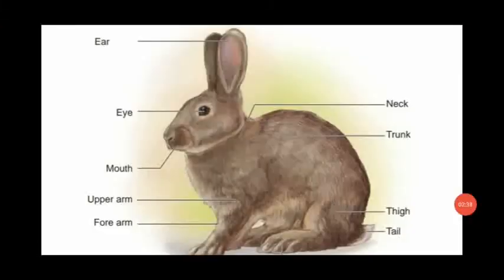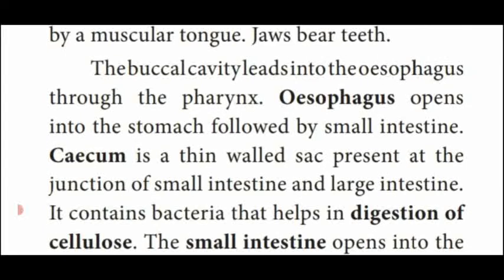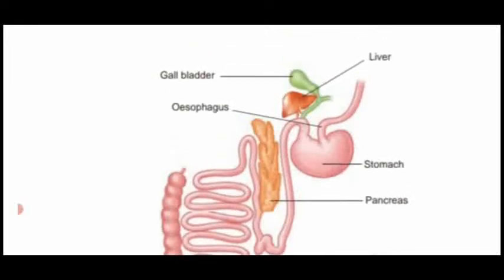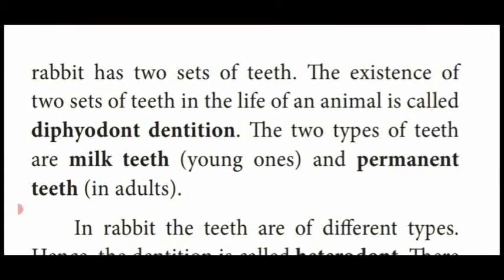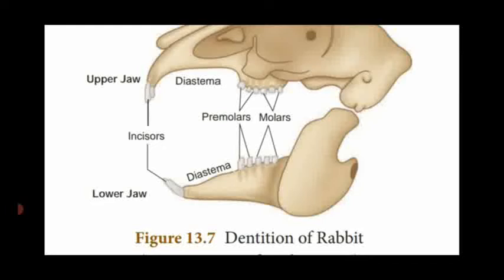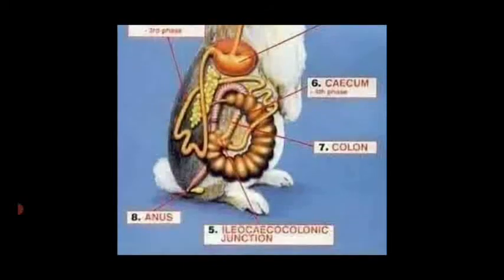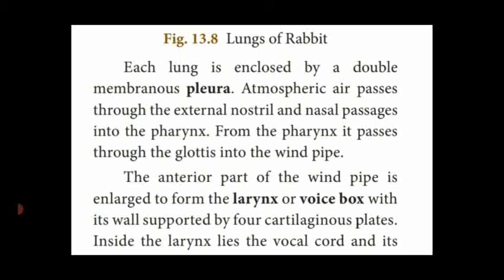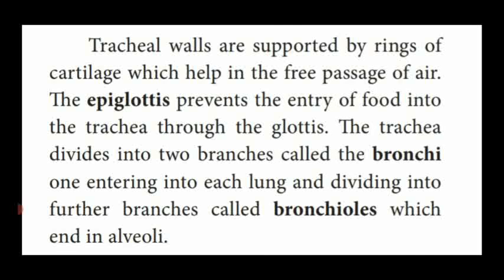Xstd/Bio/Ch:13/Structural organisation of animals/Part6